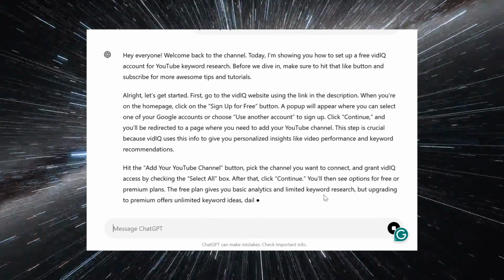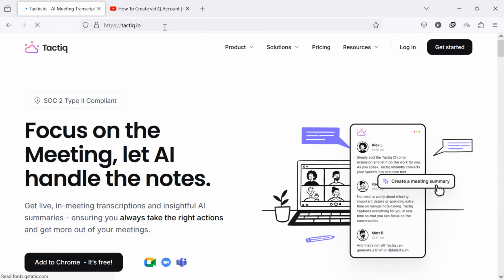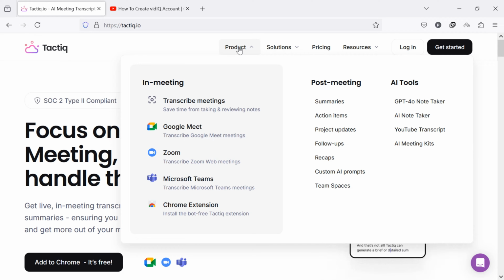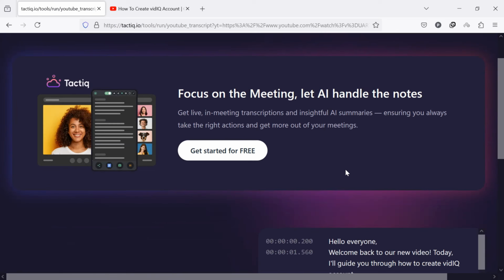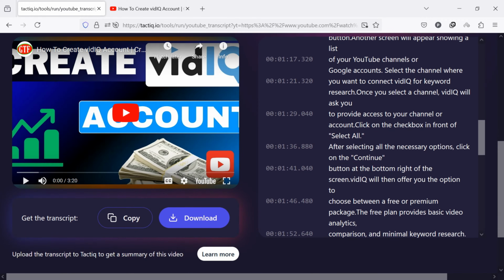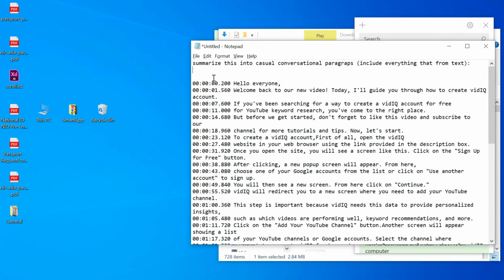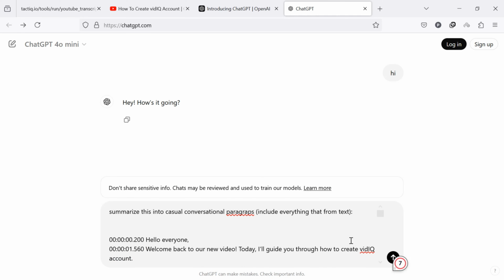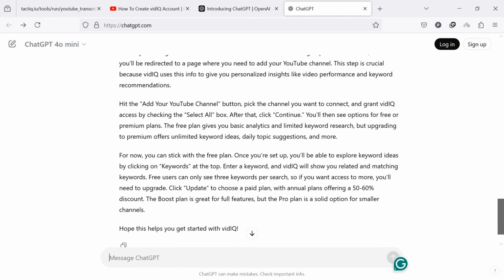How To Convert YouTube Video To Text | Transcribe YouTube Video into Text Paragraphs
Today, I'll guide you through how to convert YouTube video to text.

If you've been searching for a way to transcribe YouTube videos into text paragraphs, you've come to the right place.

Converting a YouTube video to text paragraphs involves taking the spoken words from a video and turning them into written text.

This can be done using transcription tools that capture what is said in the video and then formatting that text into readable paragraphs.

Instead of a basic transcript that may contain every single spoken word, converting it into paragraphs helps to make the content easier to read and more organized.

🔶STEPS🔶
To convert YouTube videos to text paragraphs,
1. Open the YouTube video and copy its URL.
2. Type tactiq.io in your browser address bar and press Enter.
3. Hover over the "Product" menu at the top of the screen.
4. Find and click on "YouTube Transcript" under the AI Tools section.
5. Paste the YouTube video link into the box and click "Get Video Transcript".
6. This AI tool will display the transcript of everything spoken in the video.
7. Either download the transcript or click the "Copy" button.
8. Paste the text into the ChatGPT text box and write "Summarize this into casual conversational paragraphs" at the top of the document and press Enter.
9. ChatGPT will start generating paragraphs for you instantly.

And that's it! Now you have clean, readable text paragraphs from your video.  This is how you can transcribe YouTube videos into text for free!